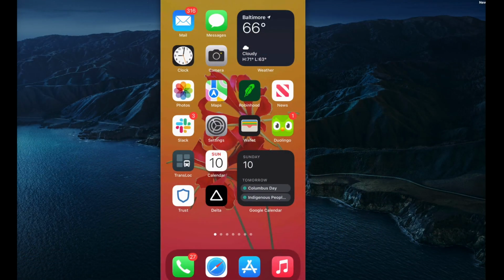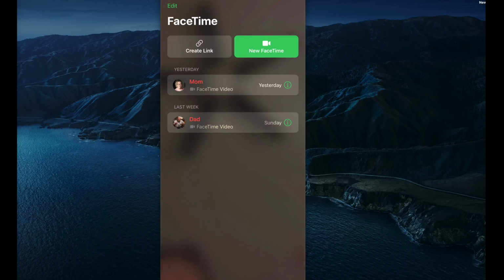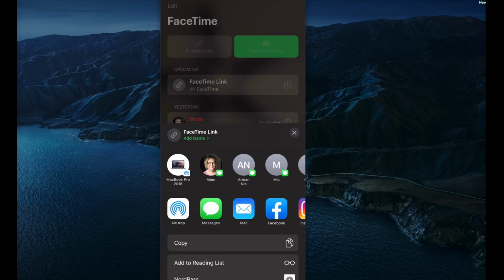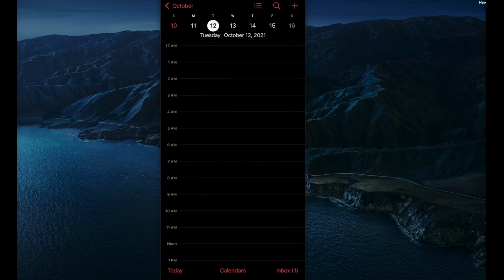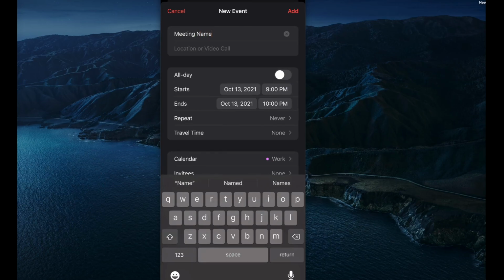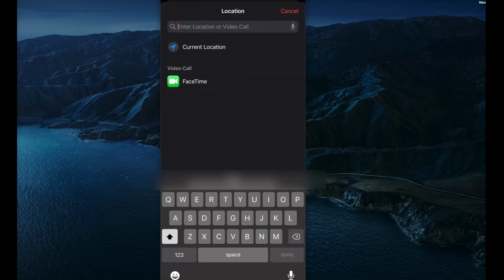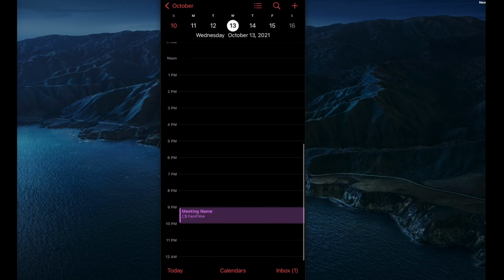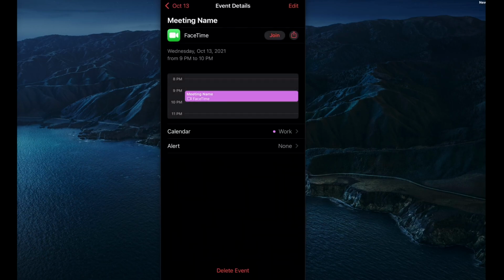How to Schedule a FaceTime Call on iPhone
In this video, I will walk you through how to create and share FaceTime links, as well as schedule FaceTime calls for the future

OVERVIEW
0:00 Intro
0:07 Create FaceTime Link
0:40 Schedule FaceTime Meetings
2:03 Like, Comment, & Subscribe